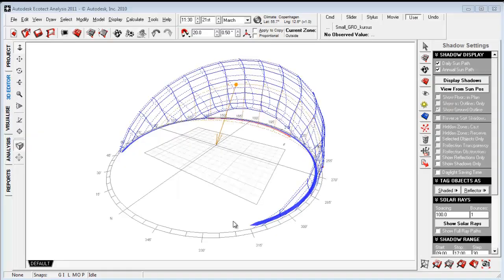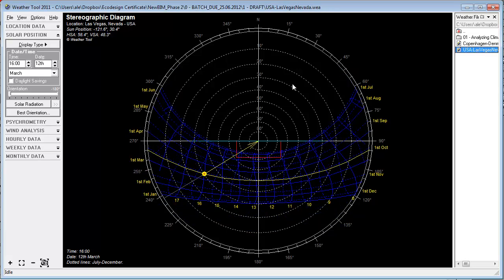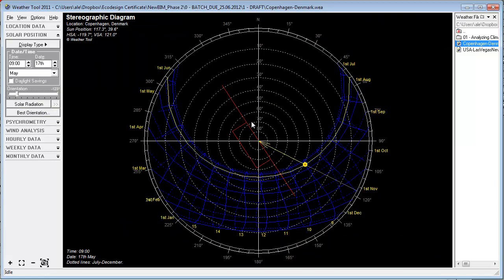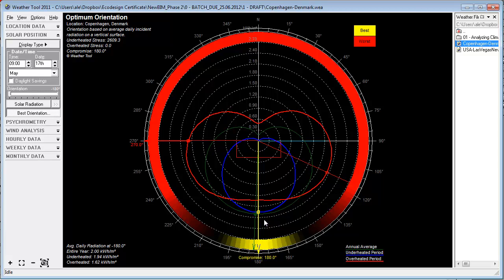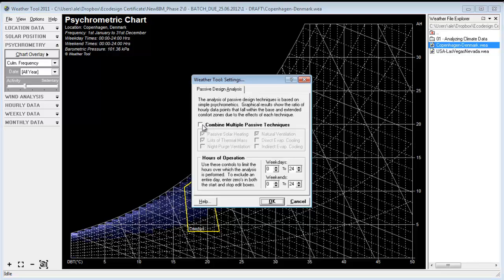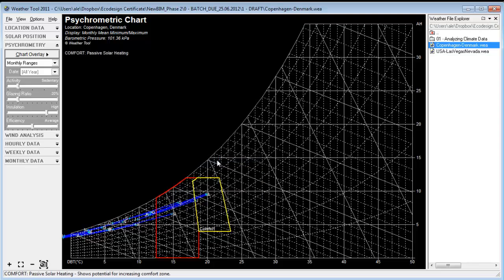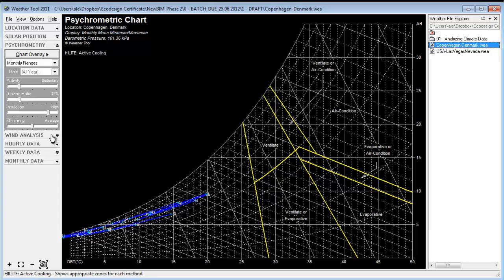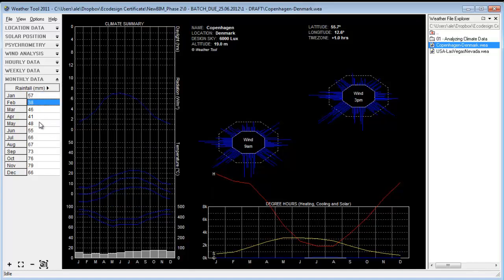Using the Ecotect Weather Tool to Analyze Climate Data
Analyzing and understanding your building site's climate during predesign and conceptual design is one of the most important things you can do for sustainable design. Your site's temperature, humidity, and sun/sky conditions determine which passive design strategies will be the most effective. Learn how to Autodesk Ecotect's Weather Tool to determine the best orientations and design strategies to explore.